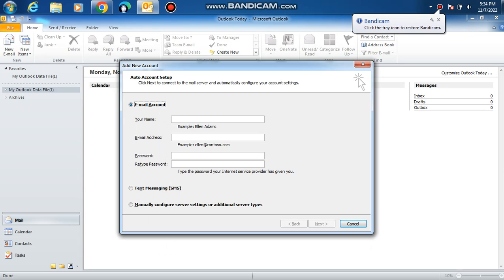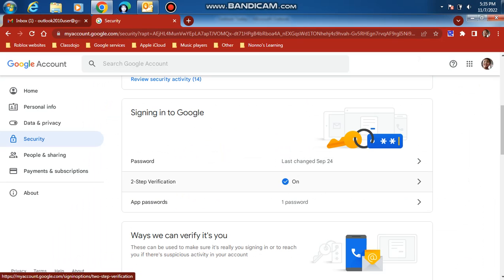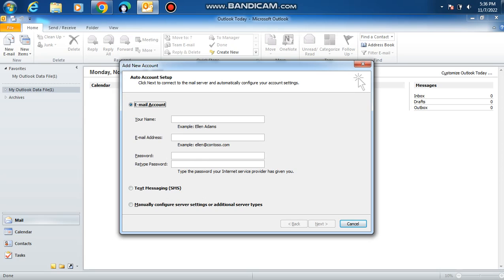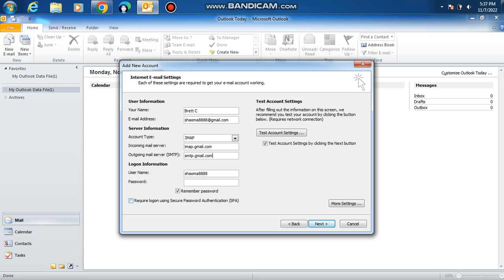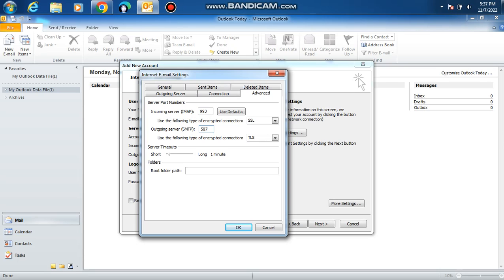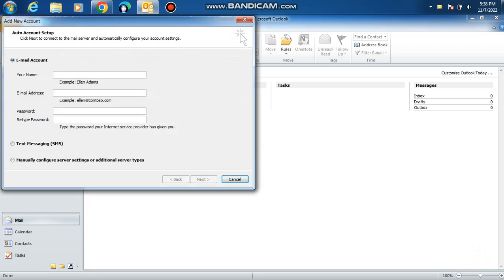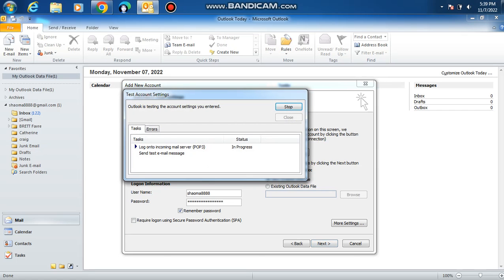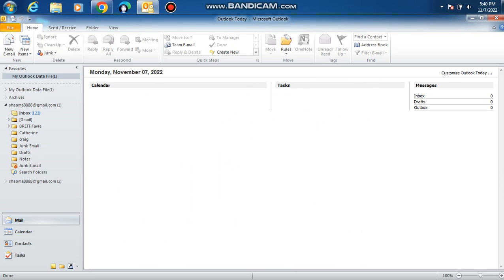How to setup Outlook 2010 with a gmail account (new)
CHECK THE COMMENTS, UPDATE ON THE APP PASSWORDS NOT IN THE MENU.

Hello Today, I will show you how to setup Outlook 2010 with gmail and also show you the easy way. This video compiles multiple, old videos using unsupported features and complicated things, all made easy, just for you!